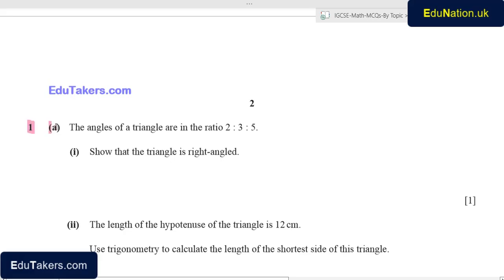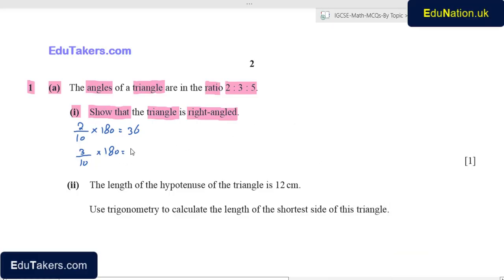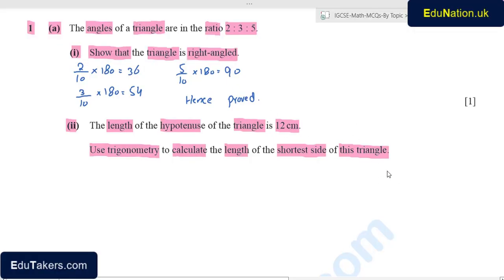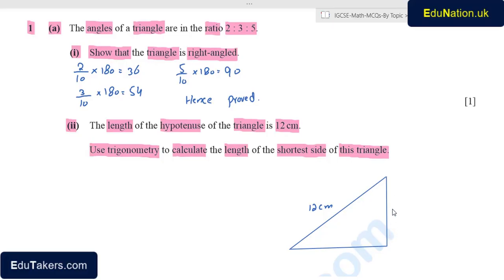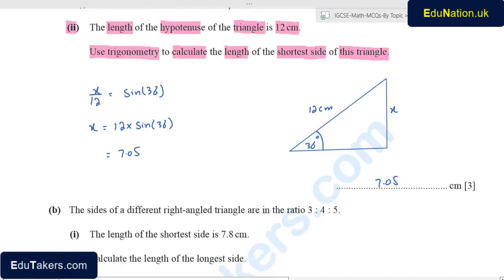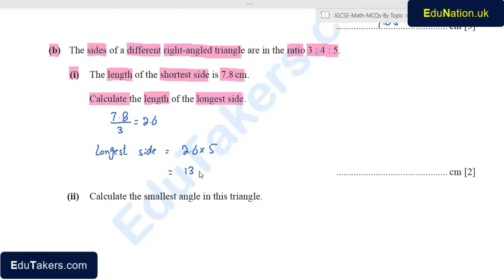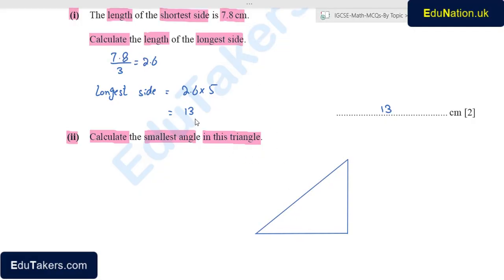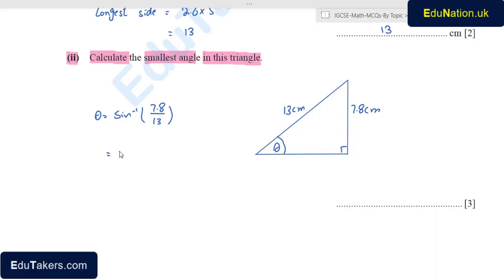Paper4 1.8 Numbers - 32_0580-43-oct-nov-17